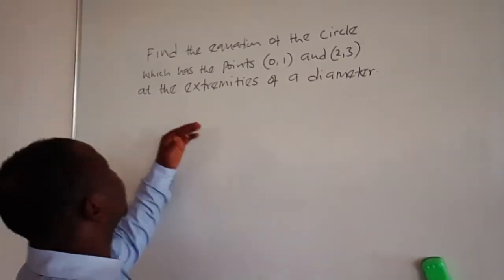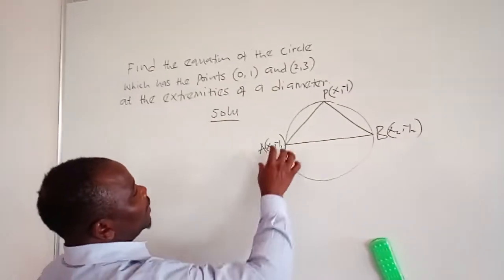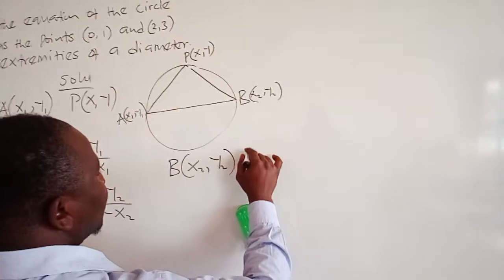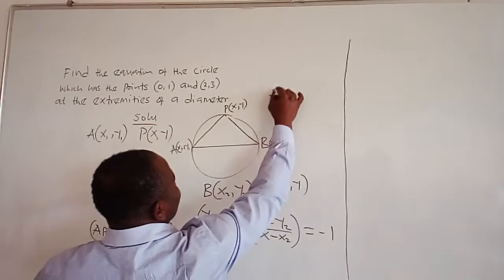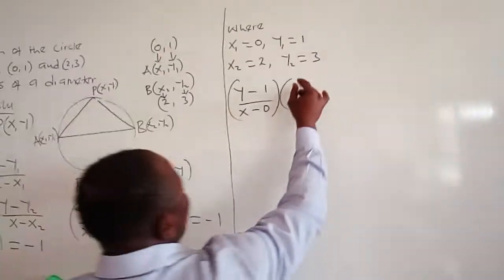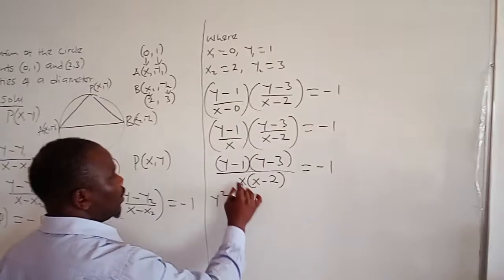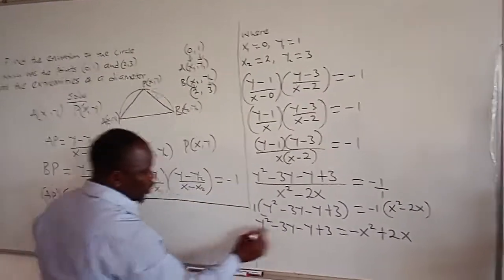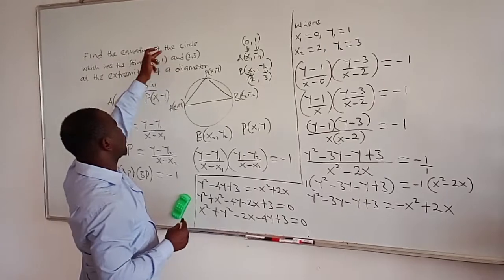Equation of a circle of Diameter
To find equation of a circle of Diameter. The two slopes are perpendicular